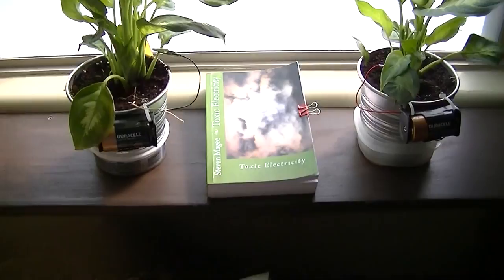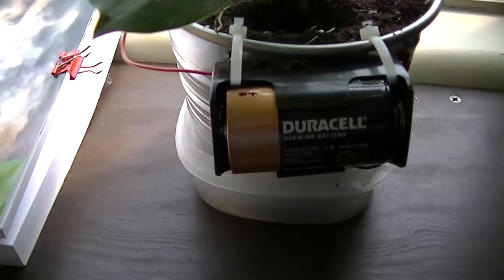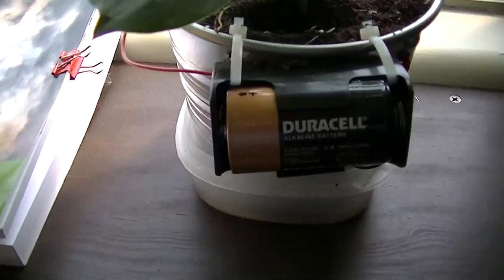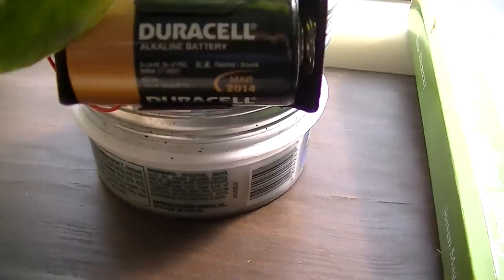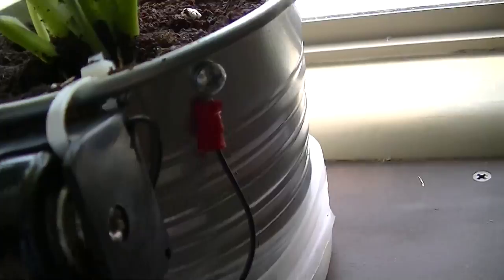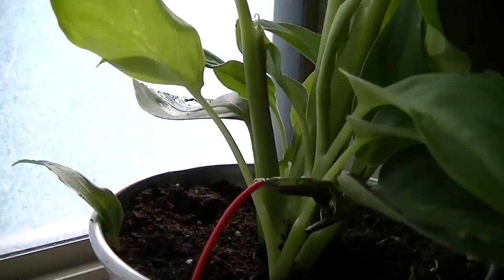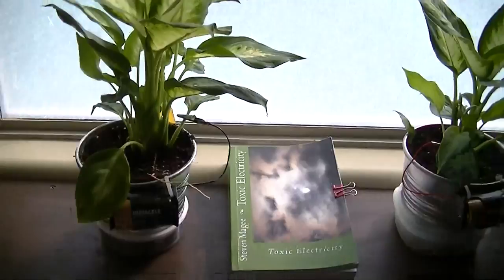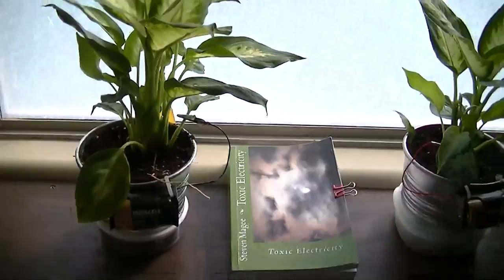1.5 Volt Battery Plant Experiment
We repeat a classic plant growth experiment.  I can recommend these books for further reading: "Electromagnetic Fields" by B. Blake Levitt, "Cross Currents" by Dr. Robert O. Becker, "The Secret Life of Plants" by Peter Thomkins & Christopher Bird, "Dirty Electricity" by Samuel Milham,  "The Force" by Lyn McLean, "The Invisible Disease" by Gunni Nordstrom, "Zapped" by Ann Louise Gittleman, "Public Health SOS" by Rees & Havas, and the DVD "Exploring the Spectrum" by John Nash Ott. You should read the three books by Dr. John Nash Ott also.